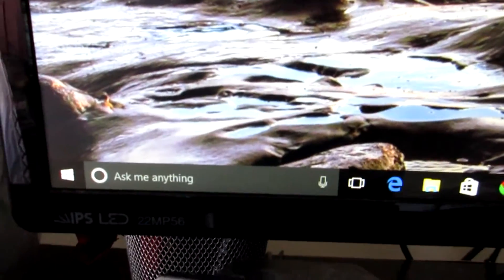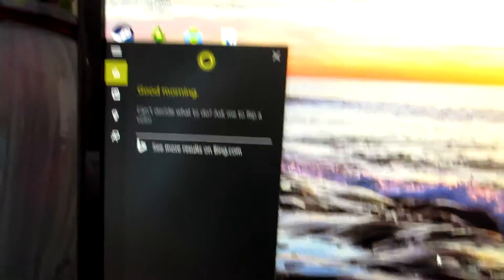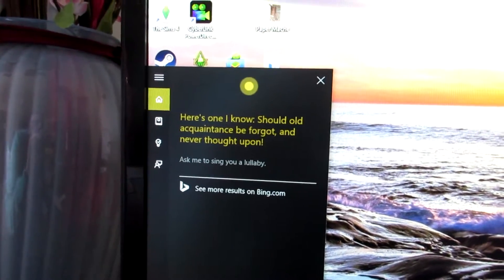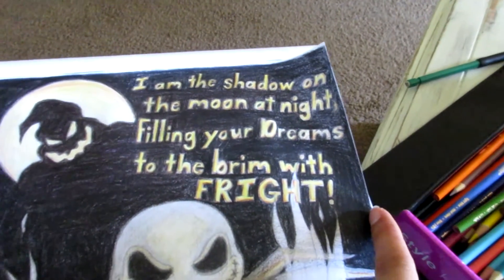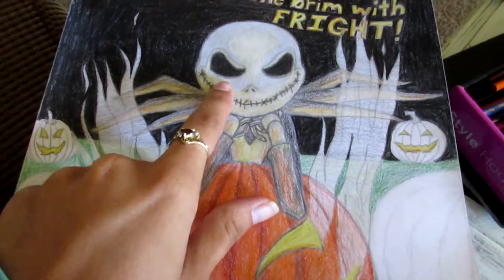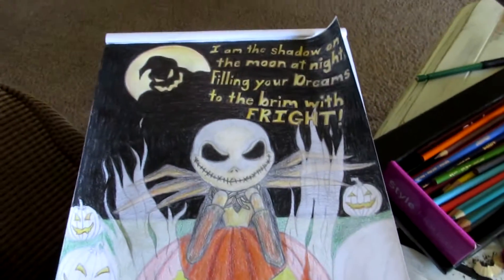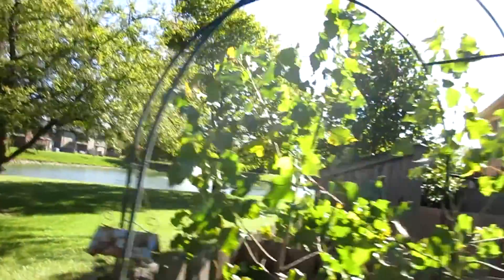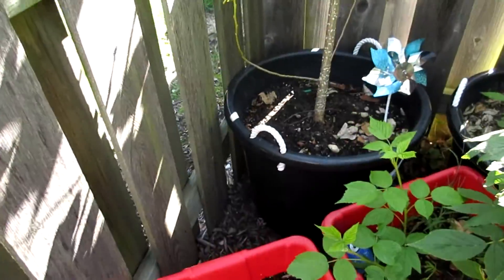IN THE MOOD FOR HALLOWEEN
Family:

Youtube.com/EasyMeWorld

The music is not owne by me. They are simply borrowed and They have all legal rights.